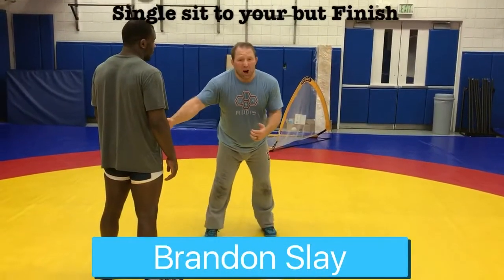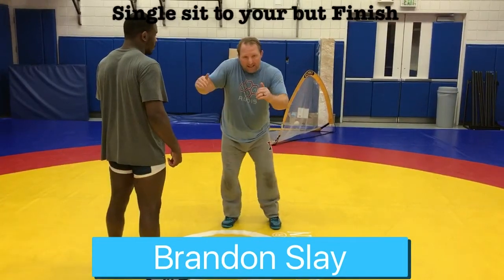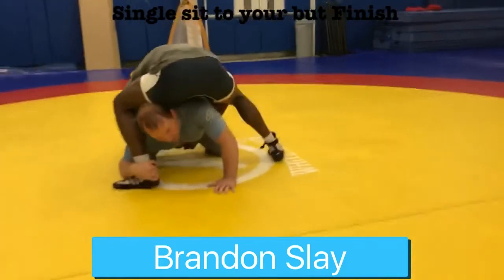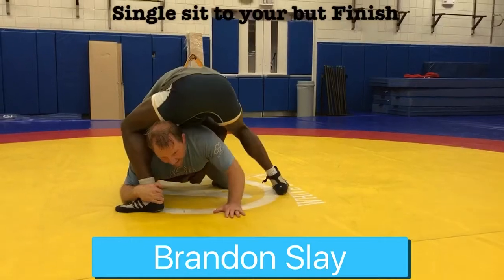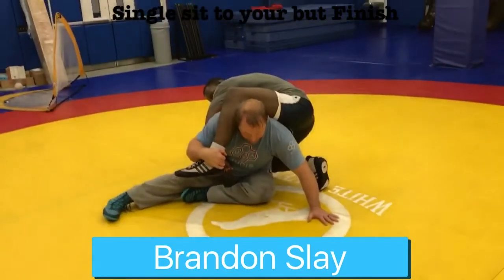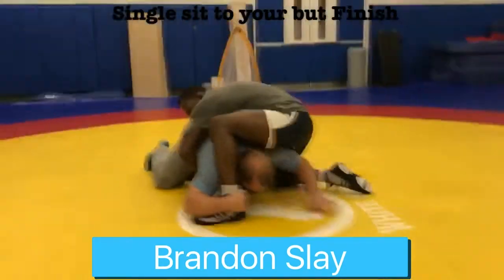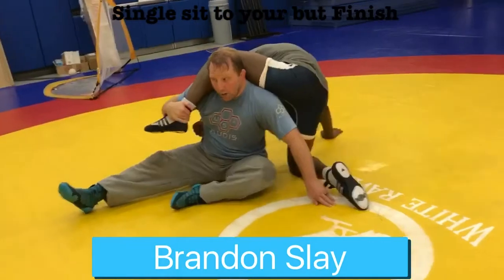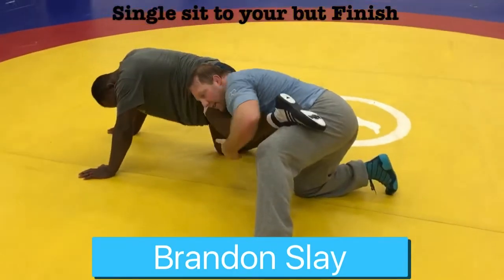Brandon Slay: Single Sit to your butt Finish